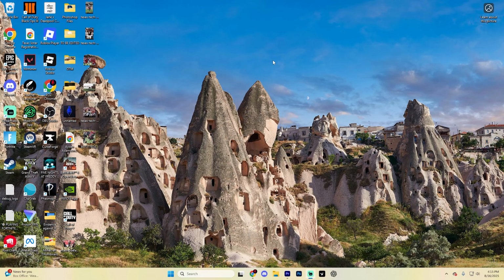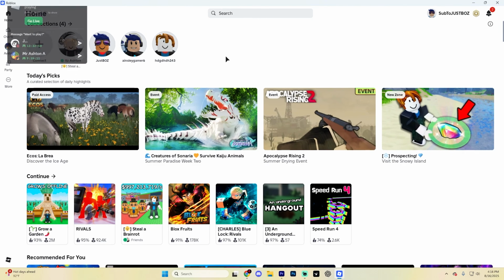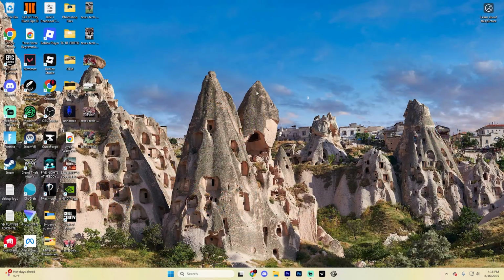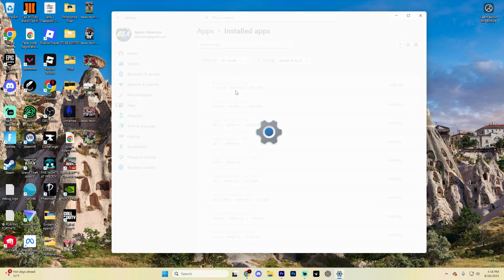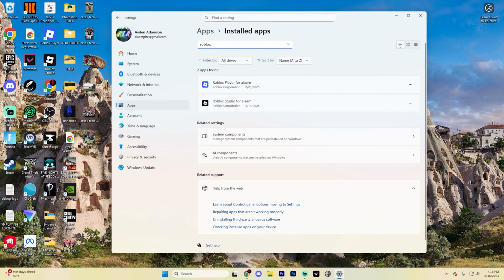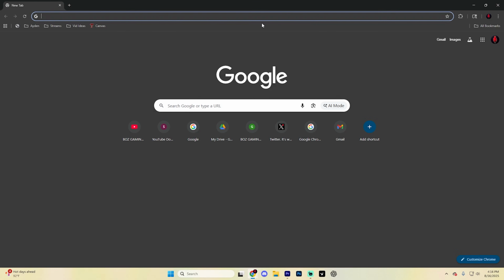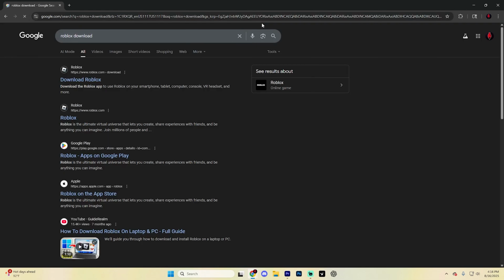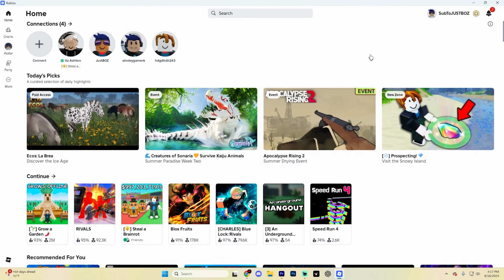Why Roblox Servers Are Down (How To Fix Roblox Servers Down Offline) - Easy Guide